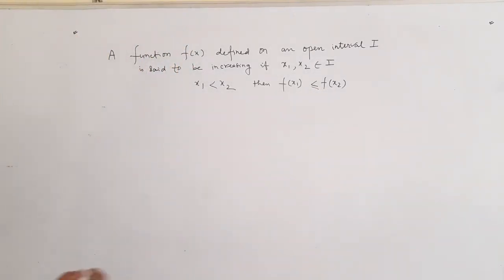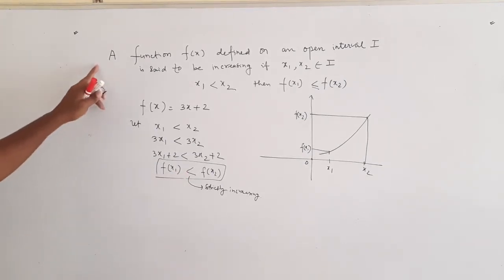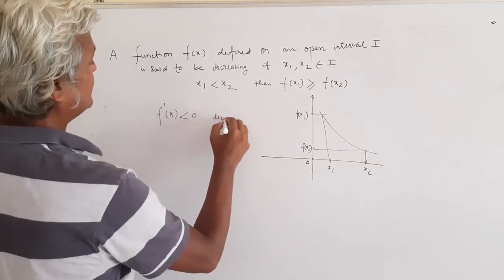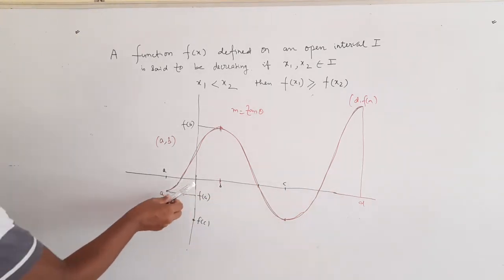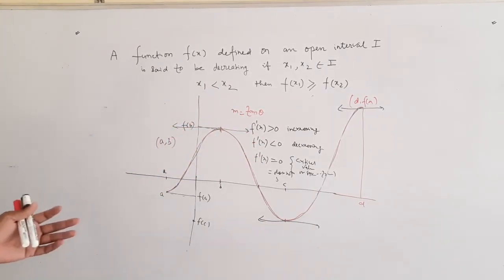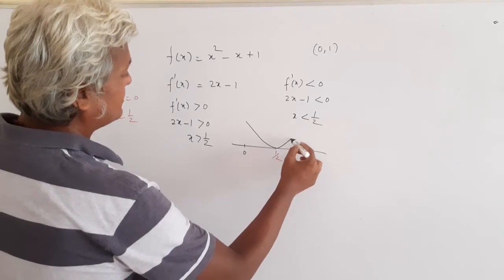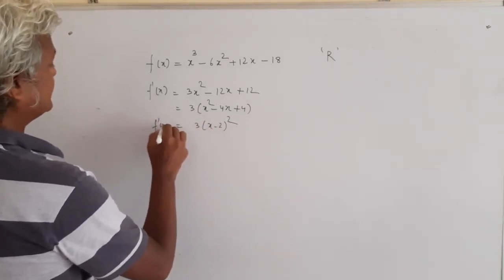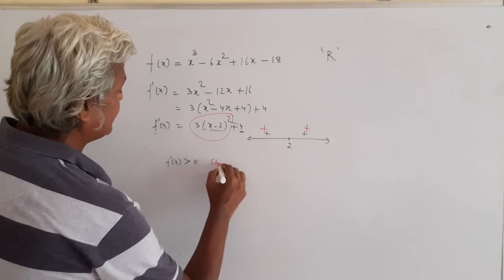Increasing and Decreasing function